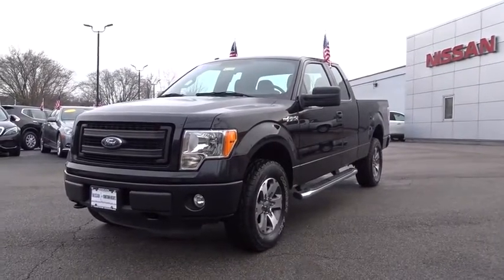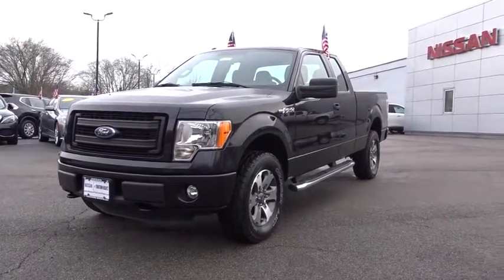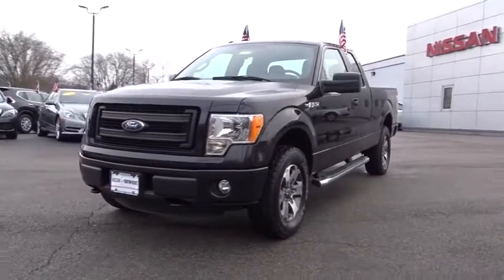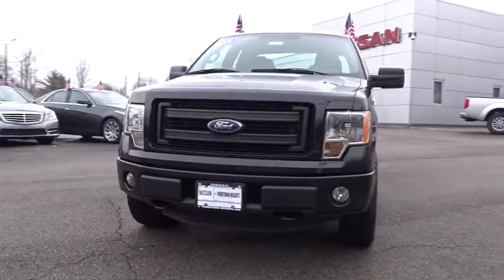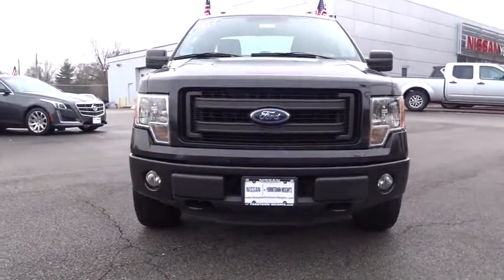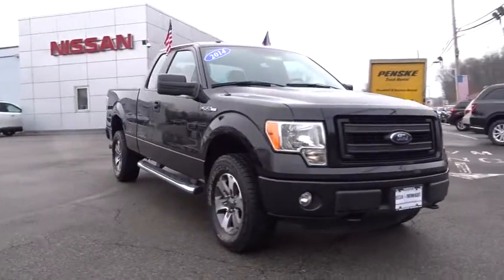2014 Ford F-150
Tuxedo Black Metallic U 2014 Ford F-150 available in Yorktown Heights, New York at Nissan of Yorktown Heights.

Nissan of Yorktown Heights
3495 Crompond Rd

** CLEAN CARFAX ** ONE OWNER VEHICLE ** GREAT FOR HAULING SMALL BOATS AND TRAILERS!!  ** 4WD ** PREMIUM CLOTH SEATS ** TRAILER HITCH ** RUNNING BOARDS ** ALLOY WHEELS ** BLUETOOTH ** FRONT TOW HOOKS ** CLIMATE CONTROL ** IPHONE/ANDROID COMPATIBILITY ** FOG LIGHTS ** VOICE CONTROL ** BEDLINER INSTALLED ** FULLY SERVICED BY OUR TECHNICIANS **br br** WE DO NOT HAVE ANY HIDDEN FEES OR ADDITIONAL CHARGES ASSOCIATED WITH OUR INTERNET SPECIALS ** WHAT YOU SEE IS WHAT YOU GET ** br br brbr** Nissan of Yorktown Heights is part of one of the largest auto dealer groups in the region. We can provide you with all the financing and servicing options you need ** br br brbr** We have access to hundreds more used cars, so if you're not sure this is what you're looking for, give us a call today and we will work to make your vehicle research process as easy as possible ** br br brbr** This vehicle may be subject to an open safety recall. for current information on open recalls affecting this vehicle ** br br brbr** INTERNET SPECIAL PRICE REFLECTS A DISCOUNT FOR TAKING SAME DAY DELIVERY. CUSTOMER MUST TAKE SAME DAY DELIVERY, WE ARE NOT RESPONSIBLE FOR TYPOS &/OR DIFFERENCES ON OTHER WEB SITES **
GVWR: 6,900 lbs Payload Package,4 Speakers,AM/FM radio,CD player,MP3 decoder,Radio data system,Radio: AM/FM Stereo/Single-CD Player w/Clock,Air Conditioning,Power steering,Power windows,Remote keyless entry,Speed-sensing steering,Traction control,4-Wheel Disc Brakes,ABS brakes,Dual front impact airbags,Dual front side impact airbags,Front anti-roll bar,Front wheel independent suspension,Low tire pressure warning,Occupant sensing airbag,Overhead airbag,Electronic Stability Control,Panic alarm,Security system,Speed control,Bumpers: body-color,Power door mirrors,Rear step bumper,Driver door bin,Illuminated entry,Outside temperature display,Passenger vanity mirror,Tachometer,Tilt steering wheel,Cloth 40/20/40 Front Seat,Front Center Armrest,Split folding rear seat,Passenger door bin,Alloy wheels,Variably intermittent wipers,3.73 Axle Ratio